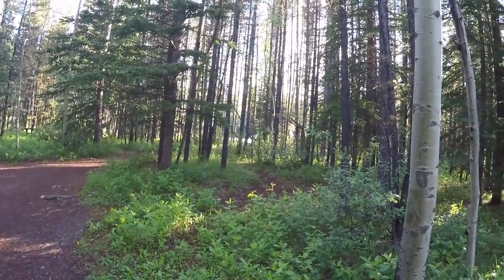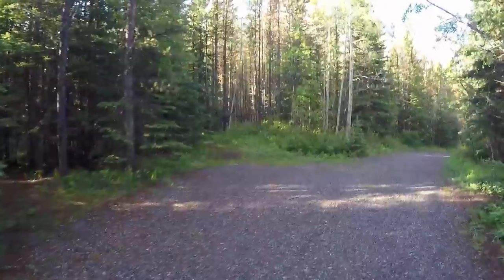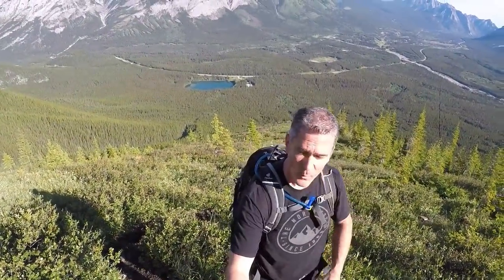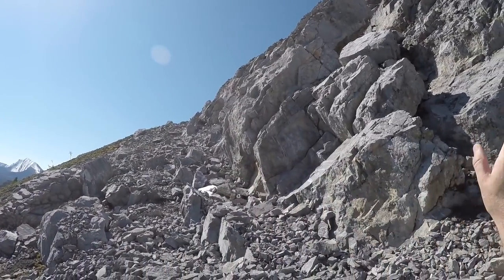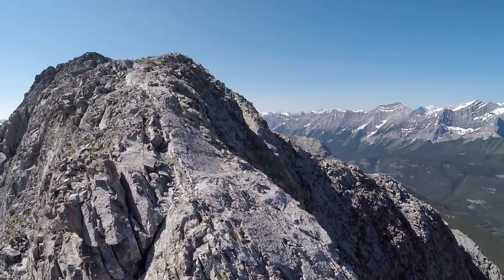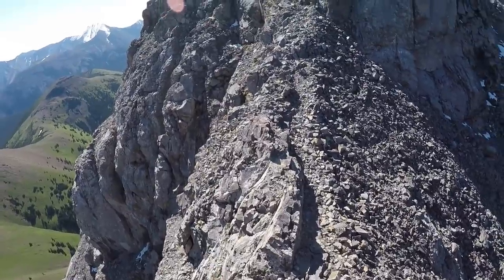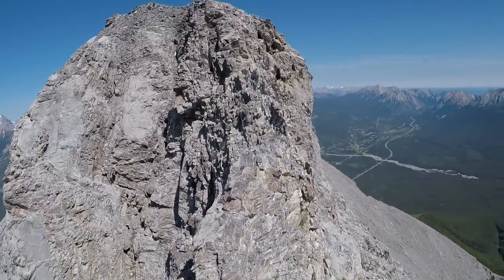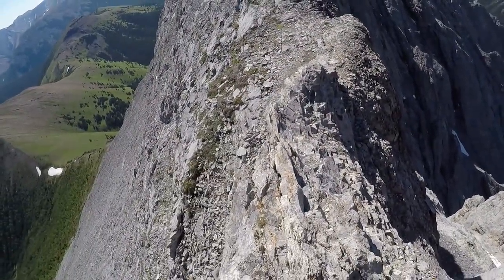The Wedge Scramble - Kananaskis, Ab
Here's my SOLO climb of The Wedge in Kananaskis July 5th. Beautiful day for a scramble as it was around 25 degrees out.

What I have tried to show in this video is the "Crux" section in detail as well as the trailhead approach, which is where it appears many people get off on the wrong track right from the start.

My thoughts on this hike are that it wasn't as hard as I thought it was going to be. The CRUX wasn't as intimidating as I had imagined it to be. That being said, ONLY SCRAMBLE WITHIN YOUR CAPABILITIES ans COMFORT. There is the potential for bad consequences if you don't know what you are doing.

Hopefully this video encourages you to Get Out and Explore this amazing park area that we have! @thenorthface